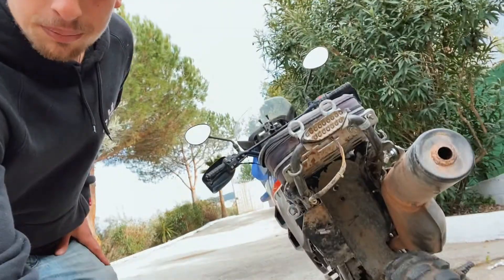Modifying my KLR650 Tengai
In this video I’m going to make a license plate holder for a Kawasaki KLR650 Tengai. I borrowed the KLR from a friend for a ride, and lost the license plate including the holder... Gues this one cilinder shakes a little bit😅 Luckily I had some scratches of aluminium left from my own KLR650 project, which I could use to create a new one.